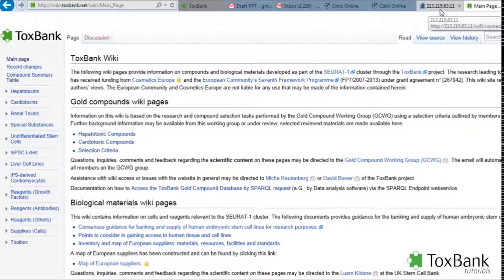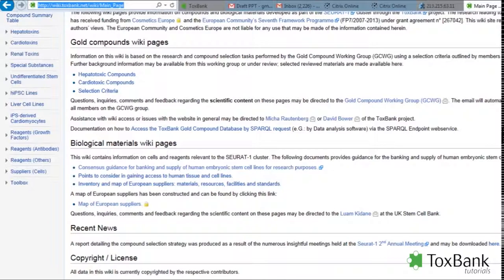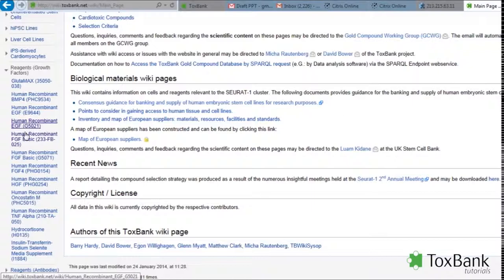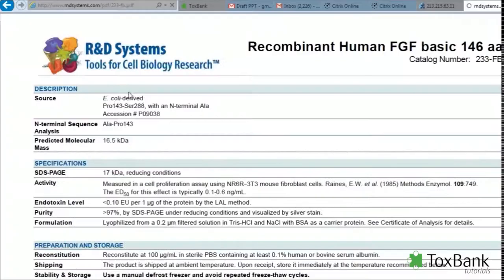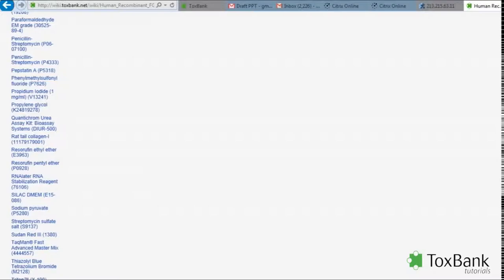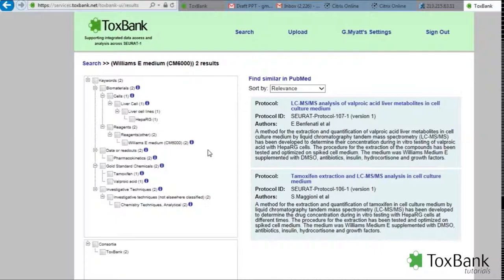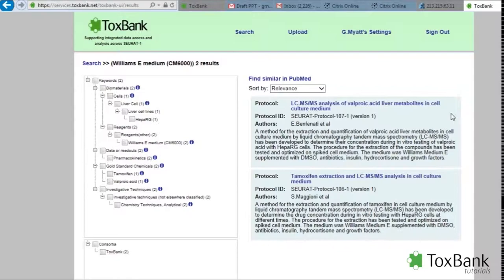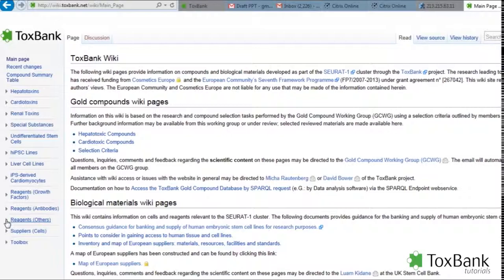TOXBANK Tutorials: Biomaterials ToxBank wiki (reagents)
Information on reagents is provided on the ToxBank biomaterials wiki The individual reagent pages on the wiki contain general information on the reagents as well as a link to the supplier. The ToxBank data warehouse contains protocols and experiment data containing reagents and is linked to the entries in the biomaterials wiki.

This tutorial outlines the two resources containing information related to reagents.

By Dr. Glenn J. Myatt, Chief Scientific Officer, Leadscope, Inc.